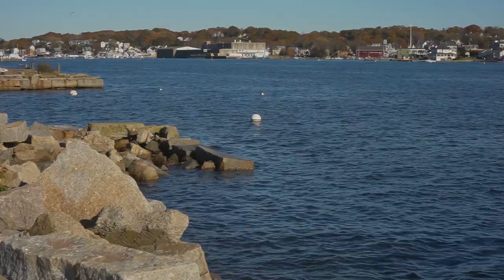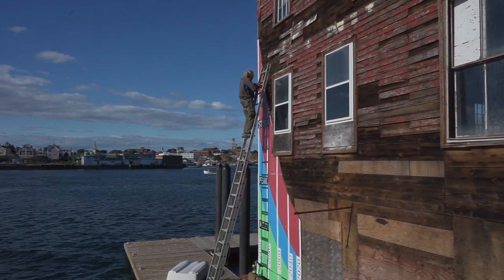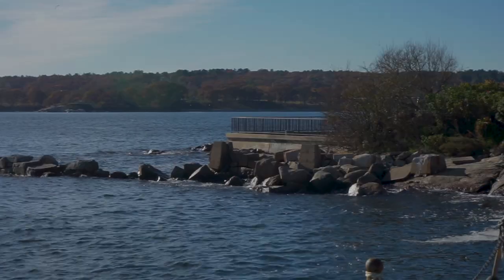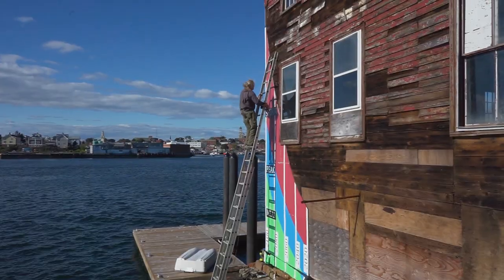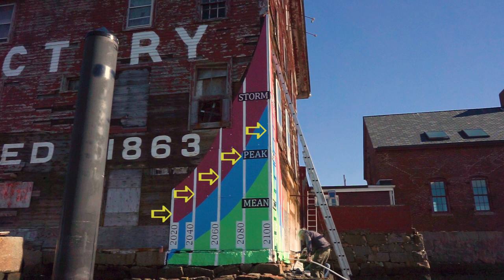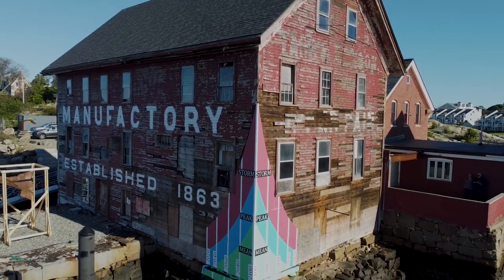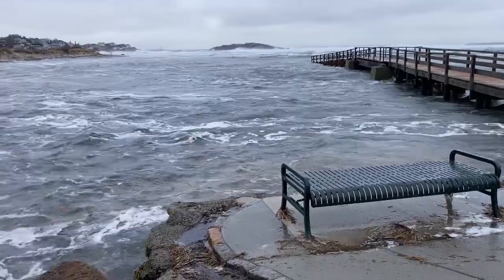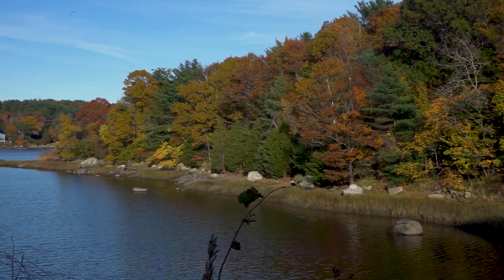Sea Level Rise Mural on the Old Paint Factory Building in Gloucester Harbor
A sea level rise mural was installed on the Old Paint Factory Building at Ocean Alliance in Gloucester Harbor by the Cape Ann Climate Coalition. The artist, an astrophysicist, whale/ocean researcher, climate activist, and high school student (all locals), weigh in on sea level rise, coastal resilience and climate change; and what it means to America's oldest seaport.